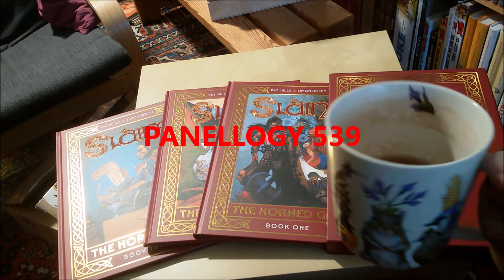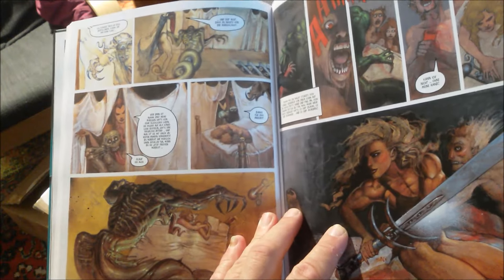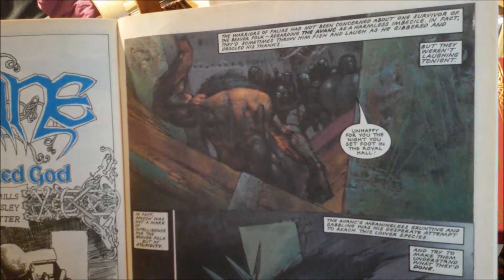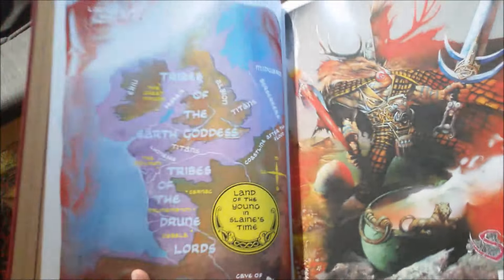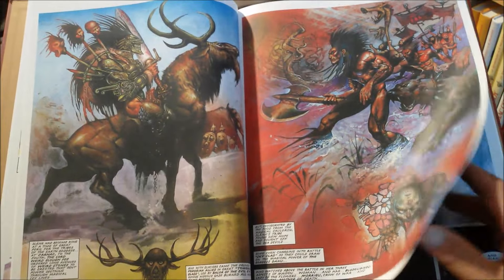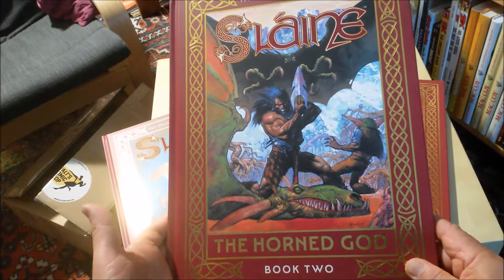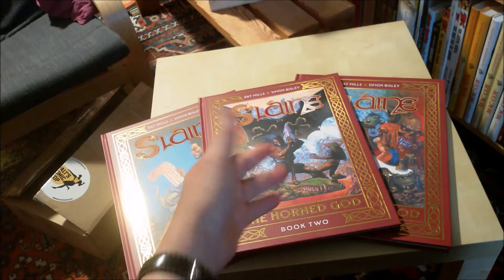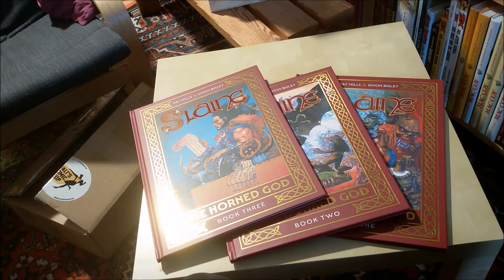panellogy 539 - slaine "the horned god" - the anniversary edition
the horned god is the definitive slaine storyline. this massively oversized anniversary edition has been rescanned from the original film, and printed at a size that more closely matches the actual artwork. AND IT'S WUNDERSCHÖN!